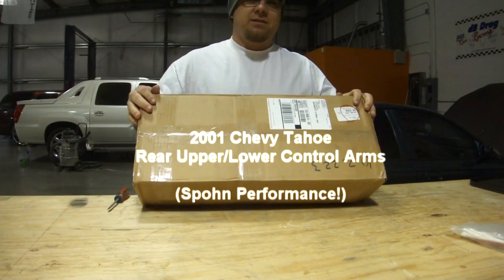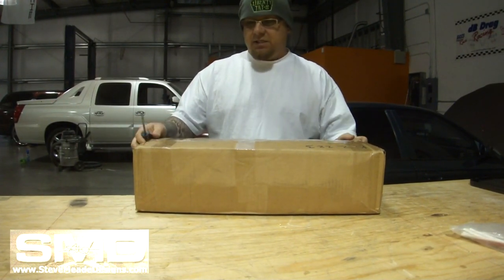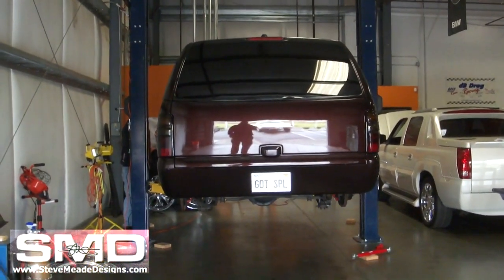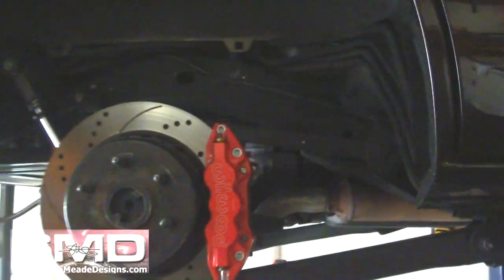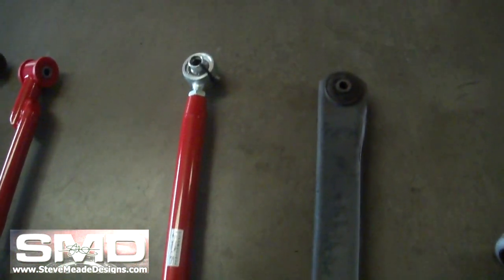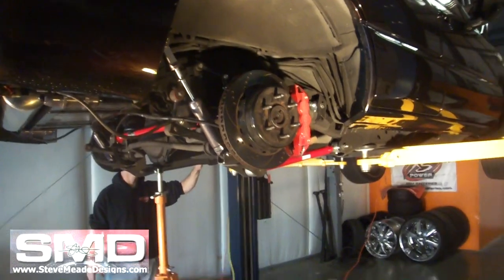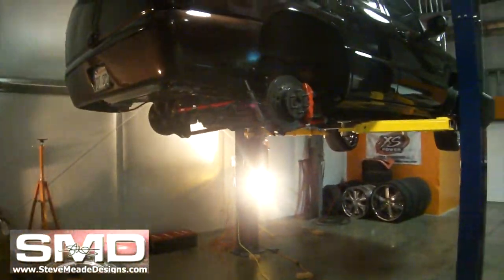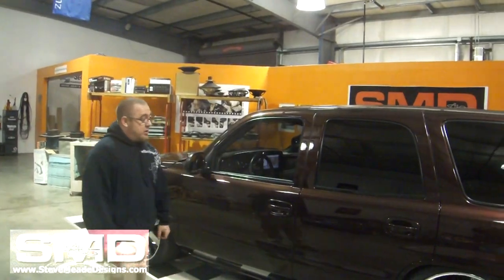SPOHN PERFORMANCE - Chevy Tahoe Adjustable Upper/Lower Rear Control Arms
Check out these AWESOME rear upper and lower control arms from Spohn Performance This video shows everything from the opening of the product to the install and the overall results, in my opinion.  If you have a lowered chevy, im not sure about other brands but i know for sure chevy and gmc, and you lowered it, you should look into the products on their site! I explain in the video why you NEED the panhard bar.  It made a WORLD of difference and i have been waiting on that product for years!  It was only natural that i wanted more products from them so i ordered the control arms.  I cant say enough about them!  Here is the link to where i got them

if you buy some or inquire, mention you saw this video!